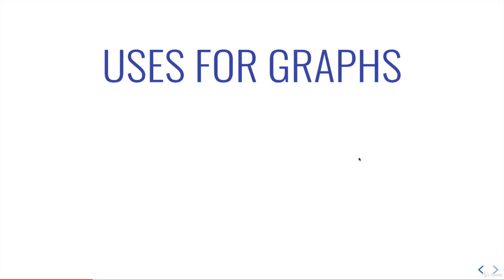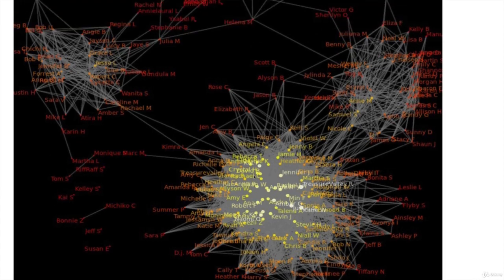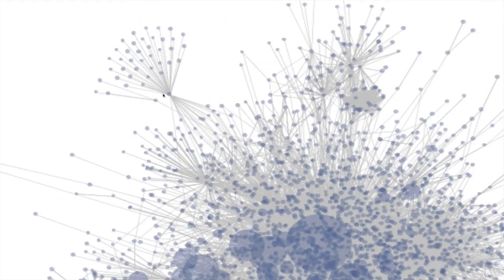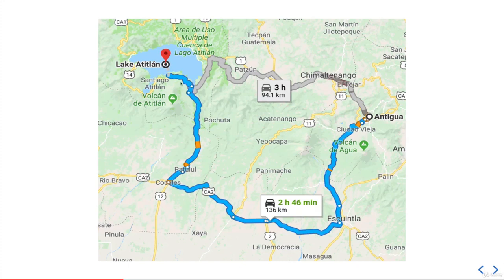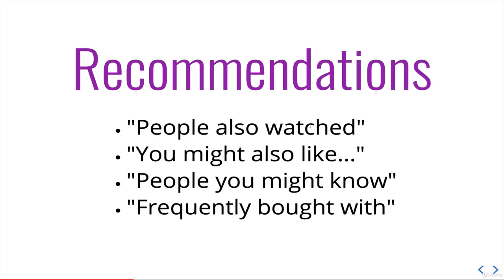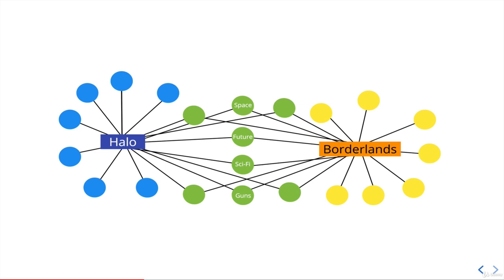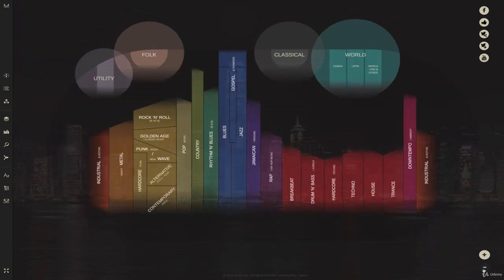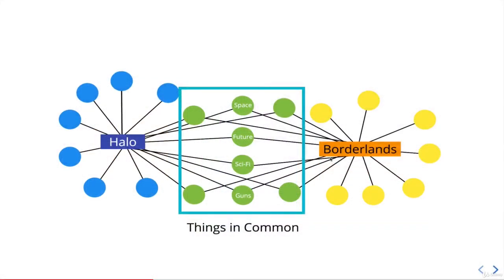26. Graphs (2-6)(2)